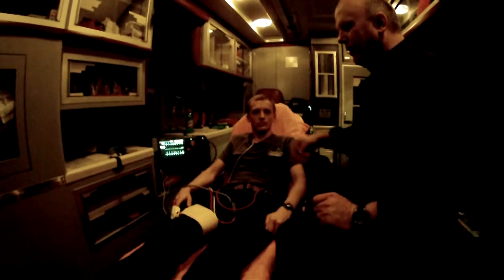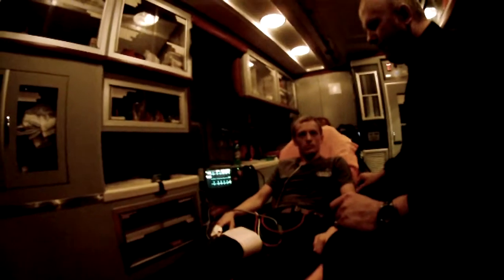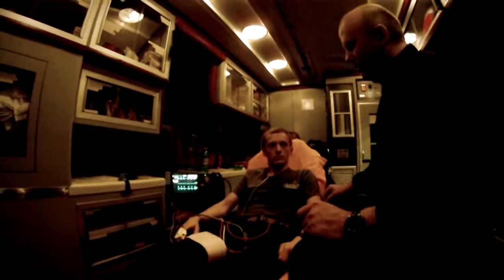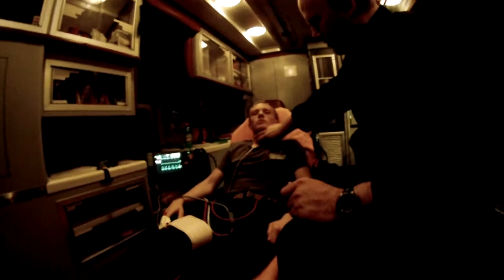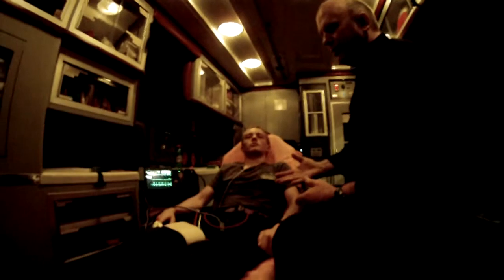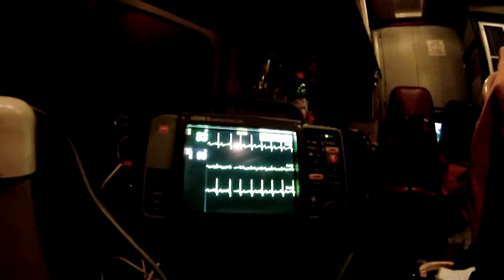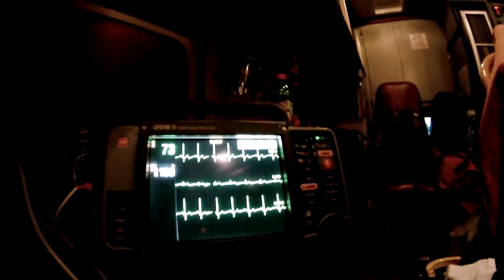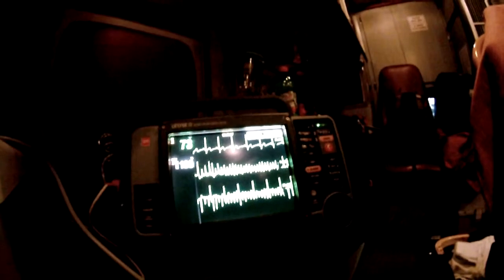Paroxysmal Supraventricular Tachycardia (PSVT) Info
An unedited video I had to use for school.